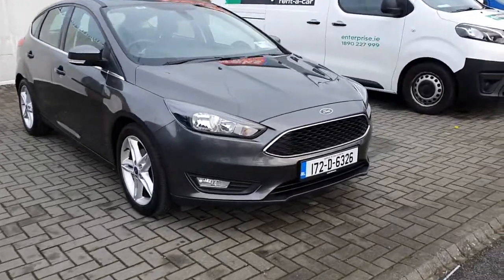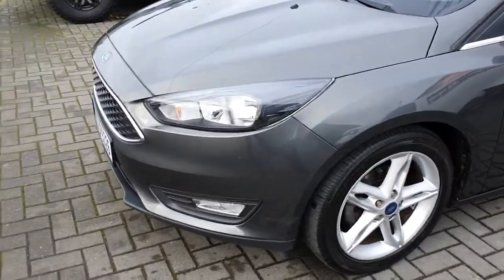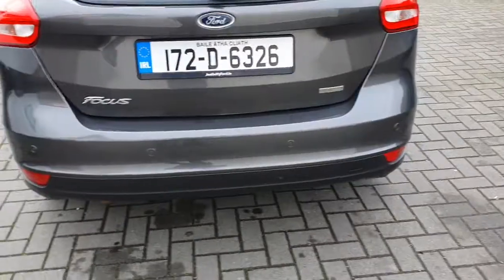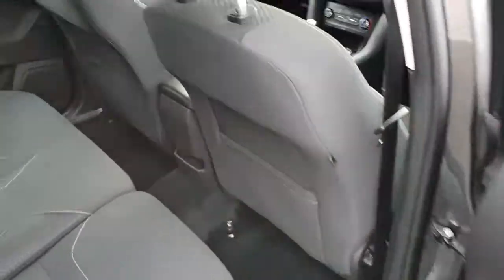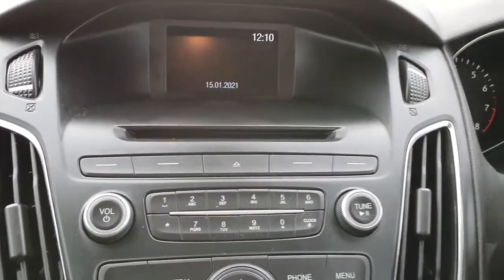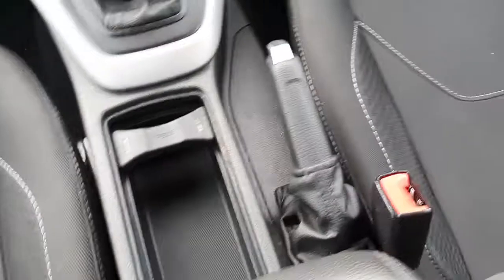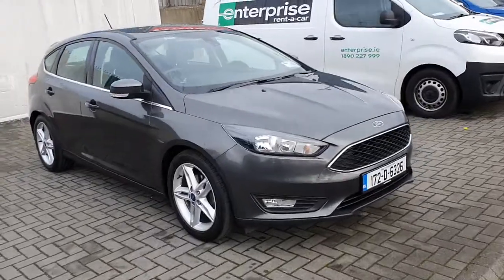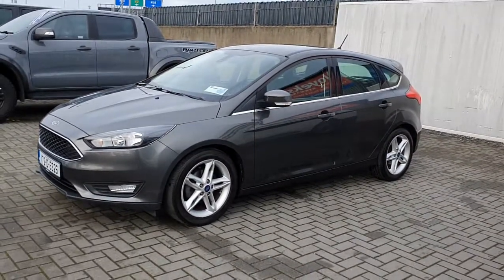172D6326 - 2017 Ford Focus ZETEC 1.0 ECOBOOST 100PS 16,000